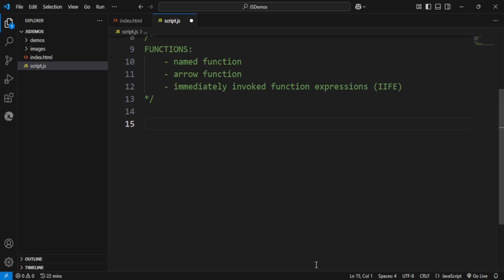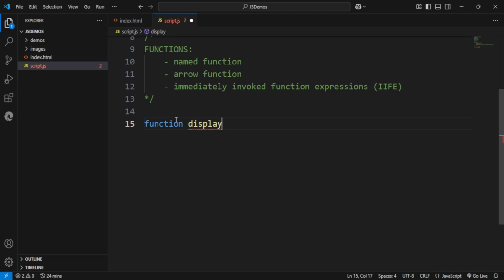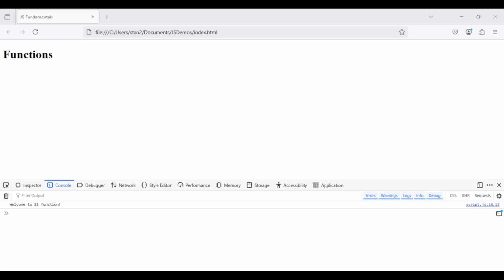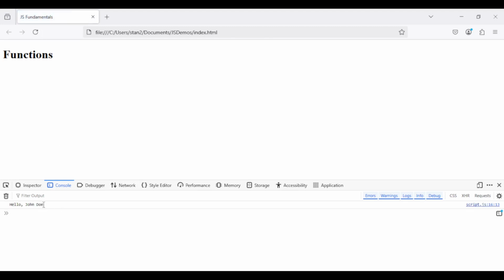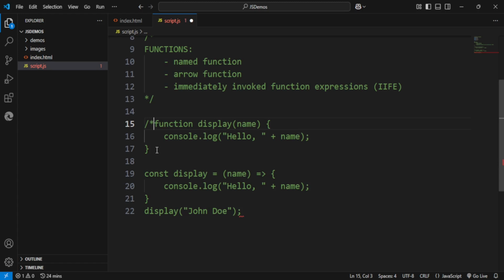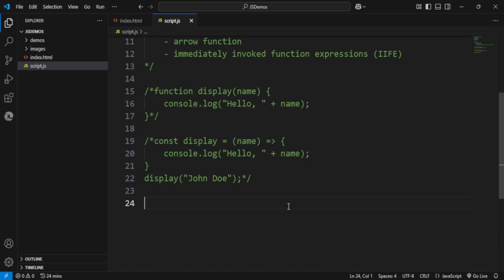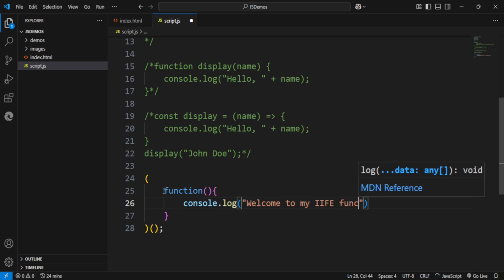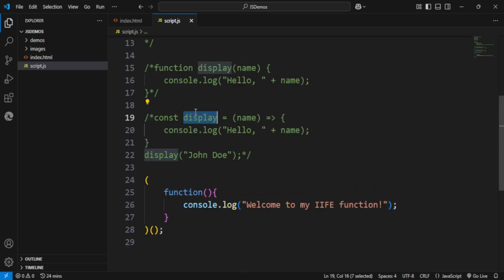JavaScript Fundamentals | Lesson 12 | Functions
JavaScript Functions

This tutorial teaches you how to create reusable code using functions. We delve into three most commonly used JavaScript Function Types:

1. Named function
2. Arrow function
3. Immediately Invoked Function Expression (IIFE)

You will have more interesting JavaScript concepts coming your way, and you must not miss this opportunity.